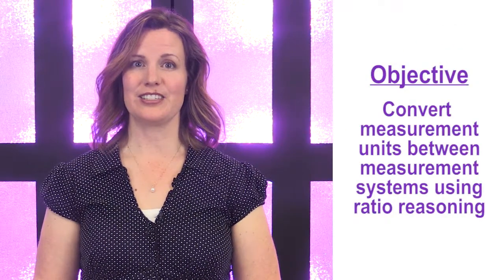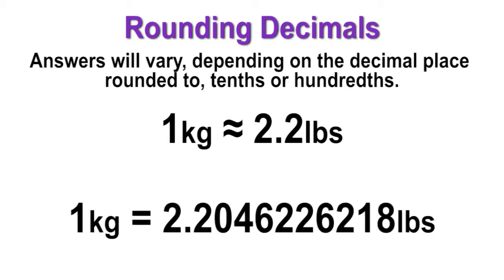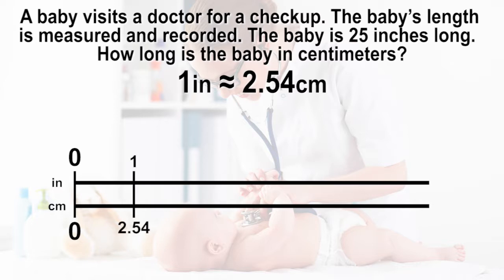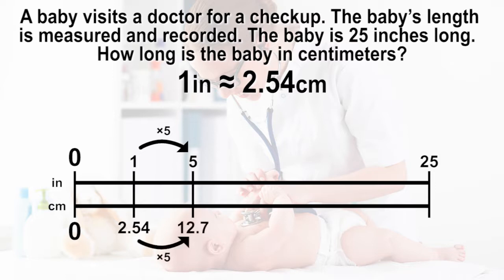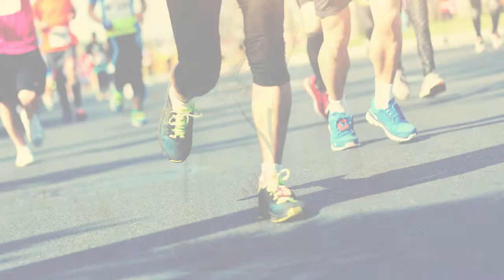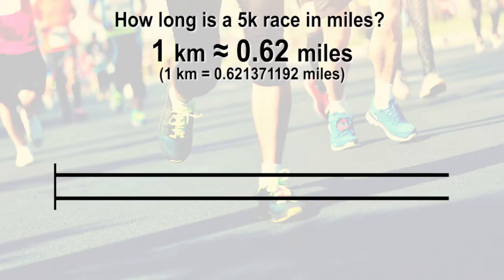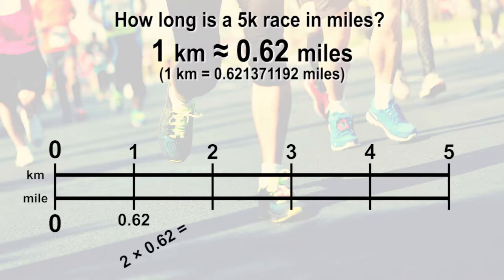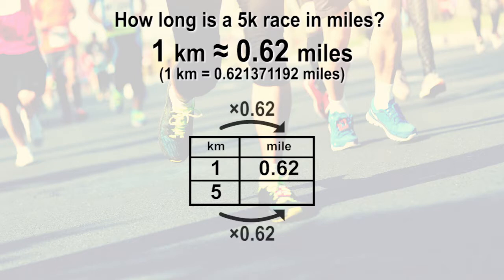6.22 - Convert Measurement Units Between Systems